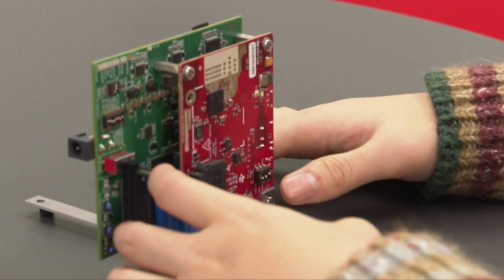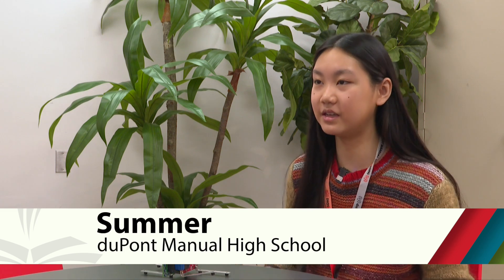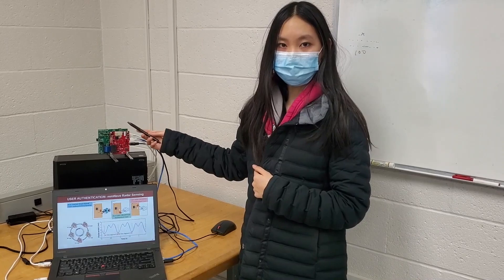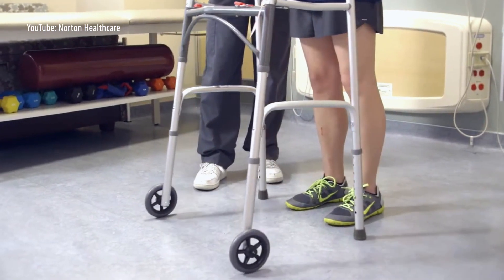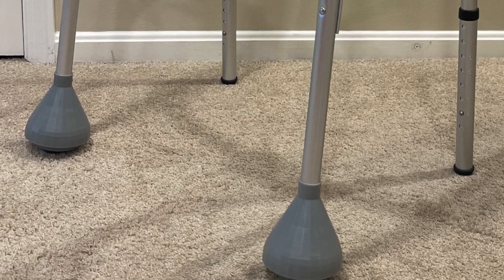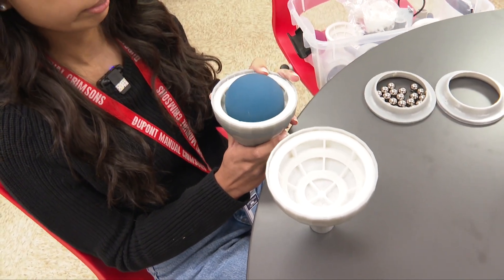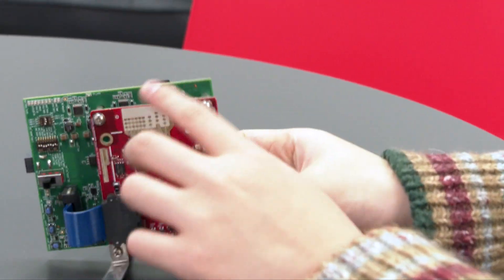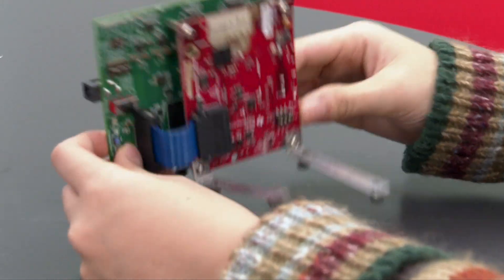Student Inventors -- duPont Manual High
Two duPont Manual High School students will share their innovative research on a national stage at the American Junior Academy of Science Annual Conference.